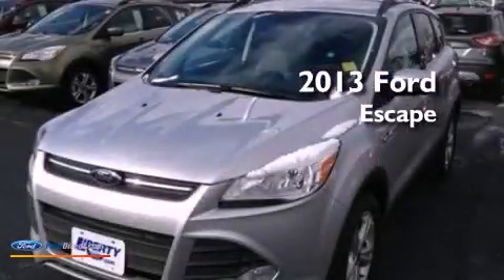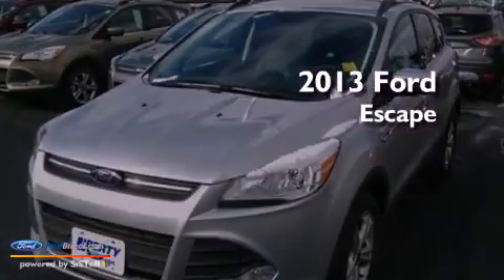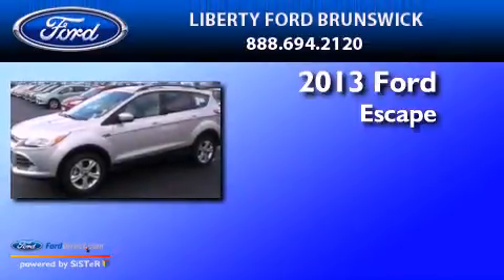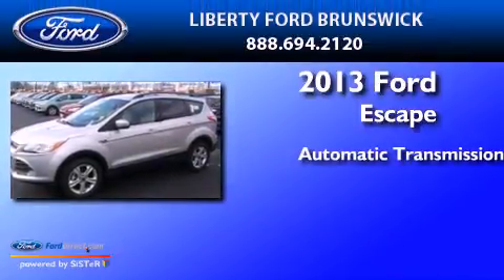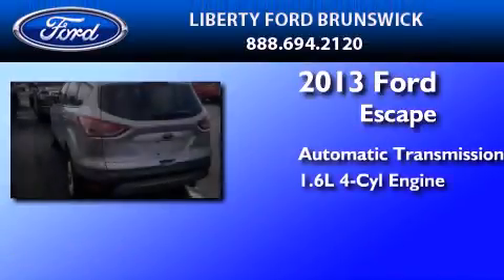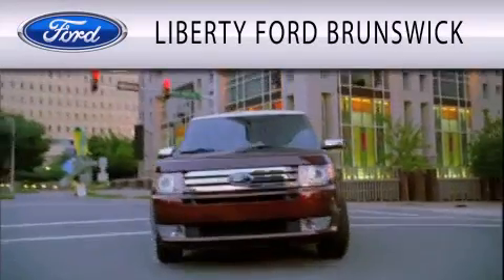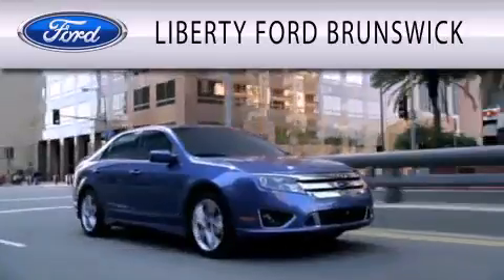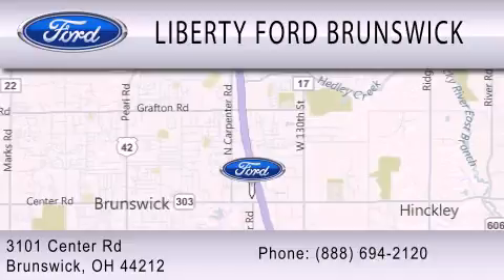2013 Ford Escape Brunswick OH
Year : 2013
 Make : Ford
 Model : Escape
 Engine : 1.6L I4 16V GDI DOHC TURBO
 Trans . : 6-SPEED AUTOMATIC
 Exterior : INGOT SILVER
 Miles : 5
 Interior : CHARCOAL BLACK
 Stock : TM40743